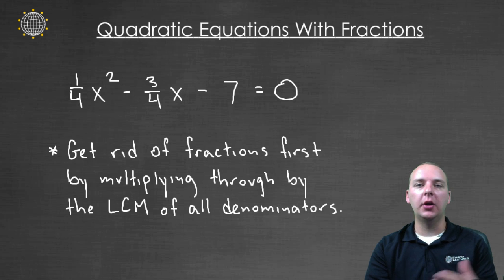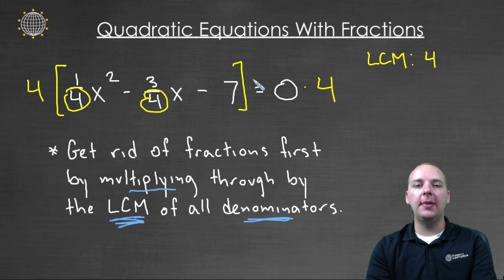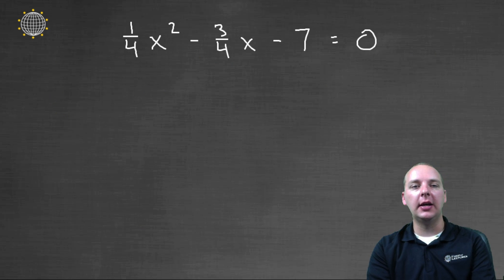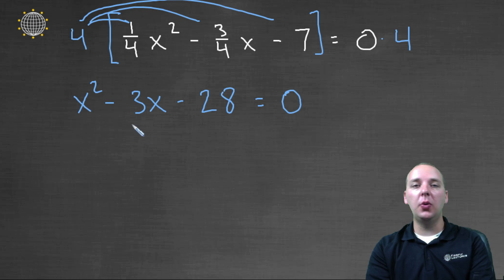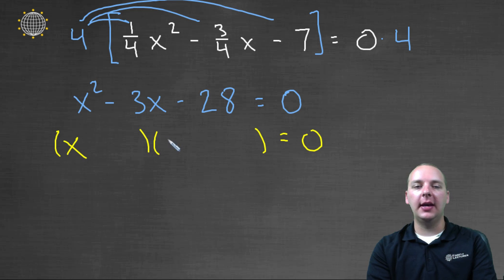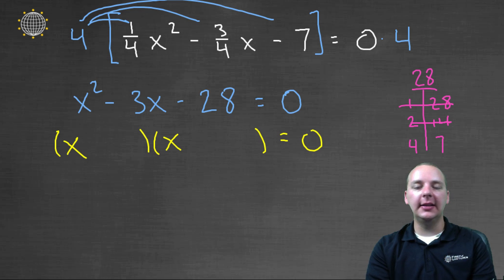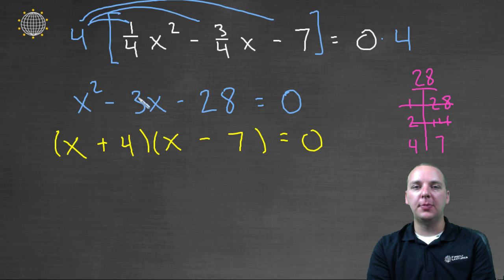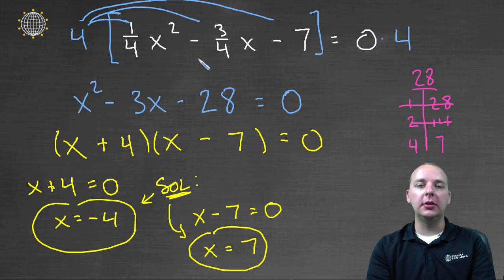Quadratic Equation with Fractions